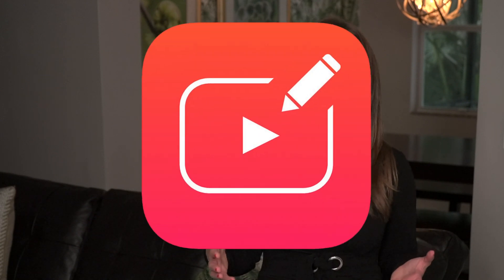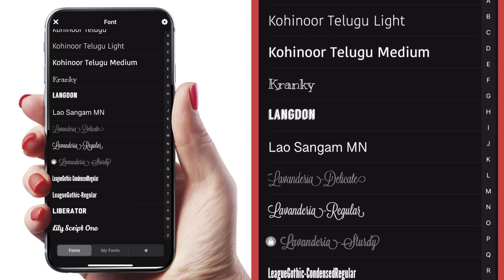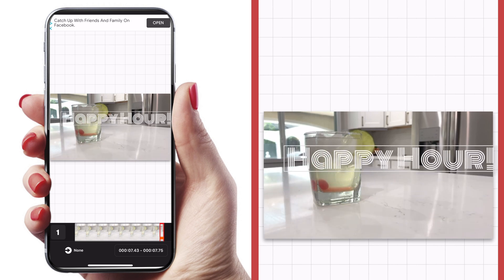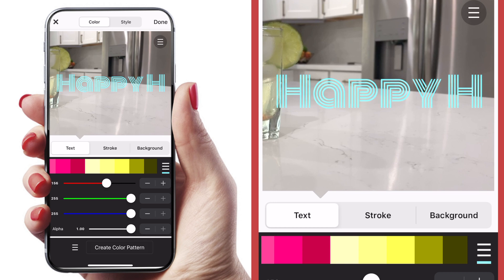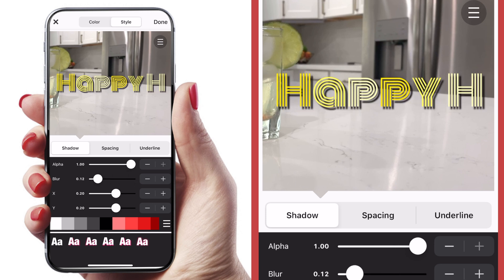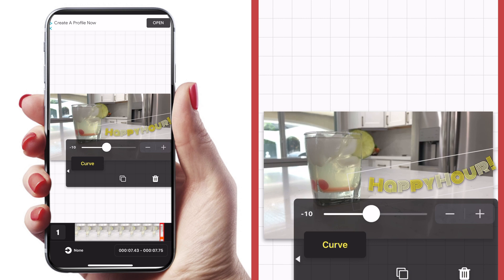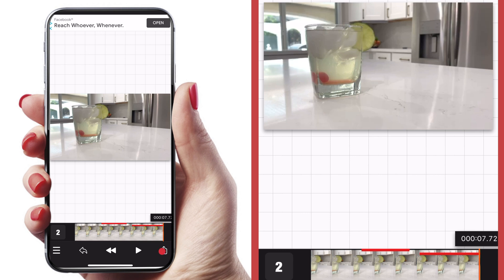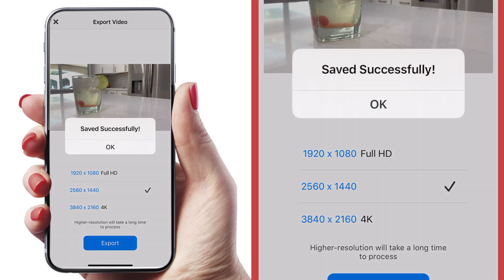How to Add Text Over Video [Vont App Tutorial]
Do you want to know the best app for adding text over video?  Look no further than the Vont app.  In this review, I show you how to use the free Vont app to add dynamic text overlays to mobile videos and lay out what I like and don't like about Vont.

Chapters:
0:00 Introduction
0:35 First Look
1:11 Adding Text
2:29 Editing Text
3:11 Text Color
4:32 Text Style
5:31 Move Feature
5:49 Curve
6:05 Duration
7:09 Animating Text
8:15 Preview Video
8:38 Add More Text
9:56 Export
10:33 Vont Overview